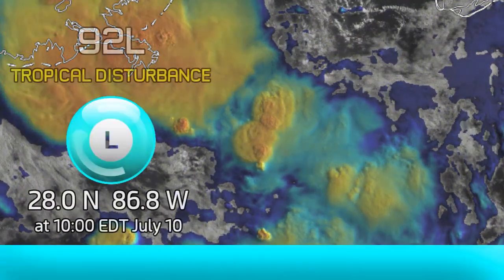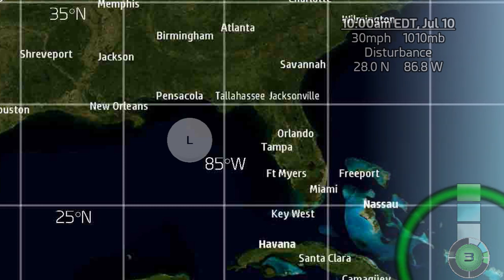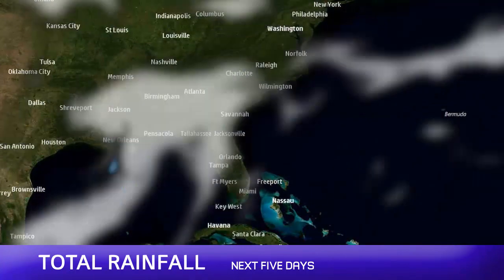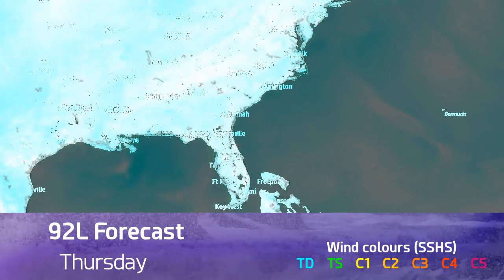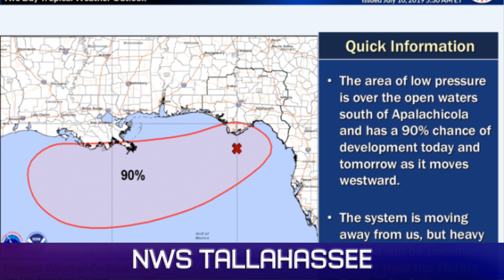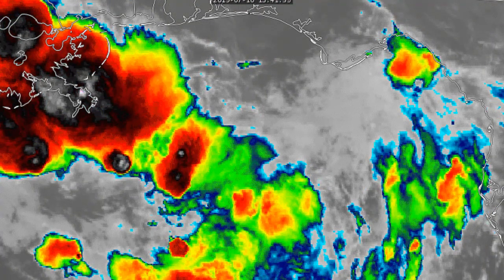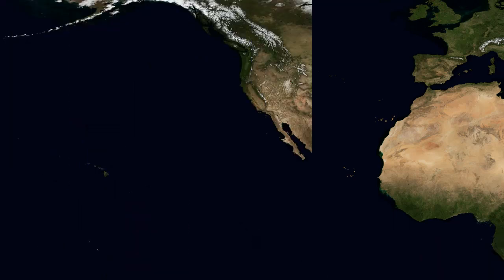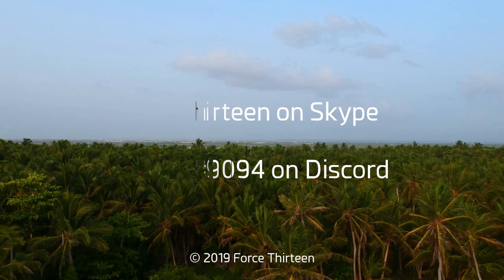Invest 92L a Gulf Coast rain threat - July 10, 2019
An area of interest is expected to form off the coast of the United States later this week, and could deliver in excess of 10 inches of rain to parts of Louisiana, and possibly to Mississippi and Alabama.
92L is expected to become a significant tropical storm, with some computer models predicting a hurricane.